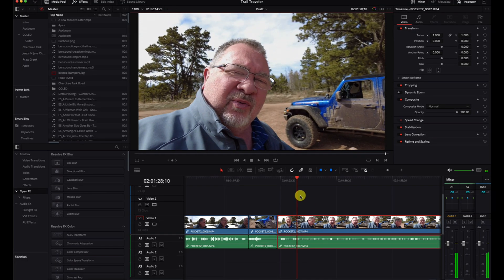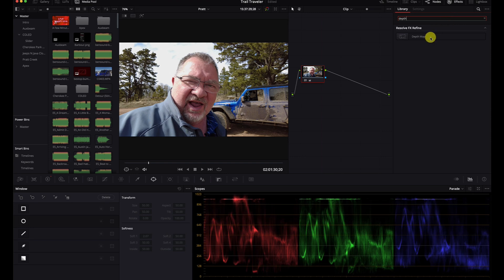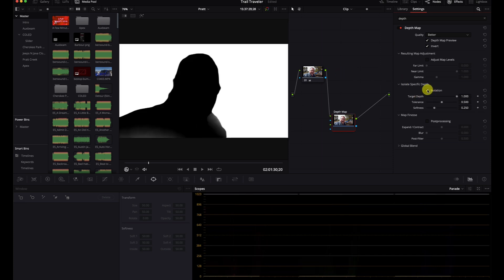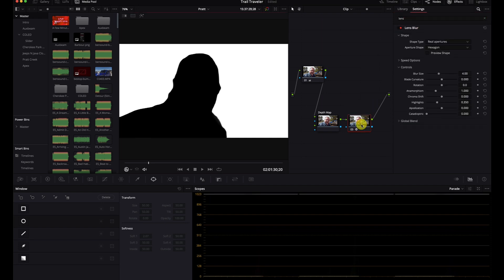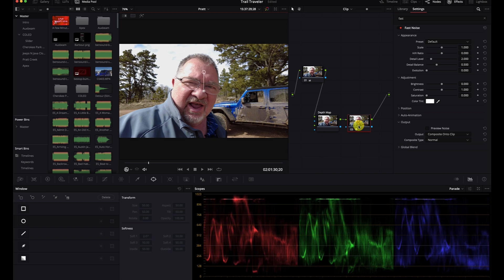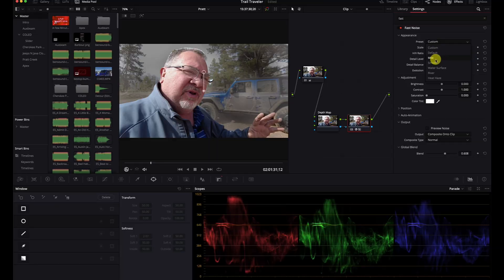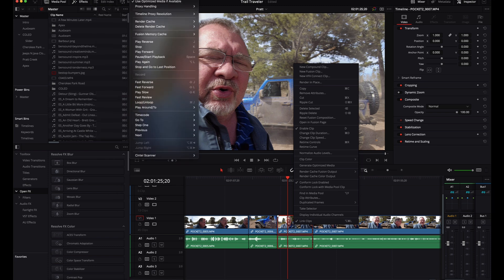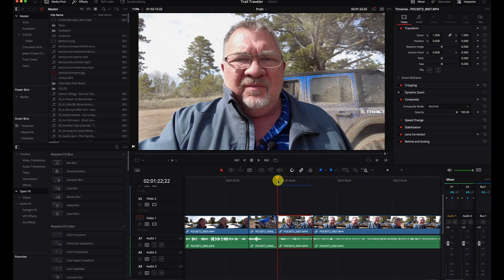Davinci Resolve 18 - Depth Map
The new version 18 of Davinci Resolve brings a suite of new features, and in this video we will be looking at the Automatic Depth Map.